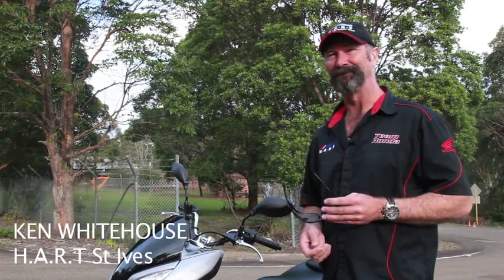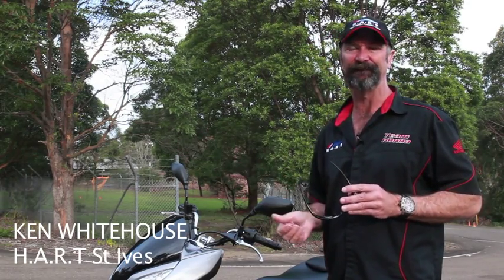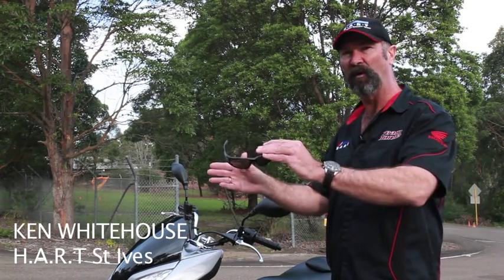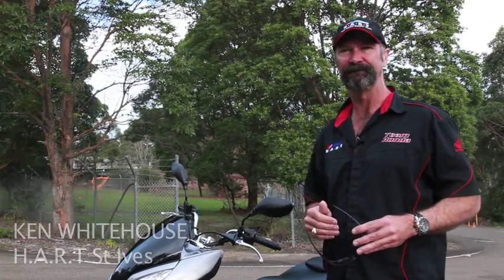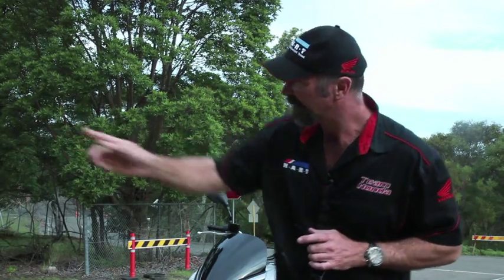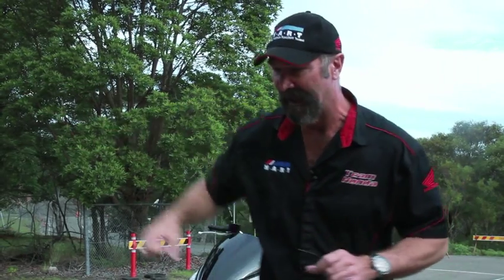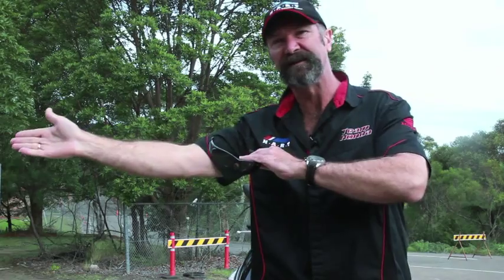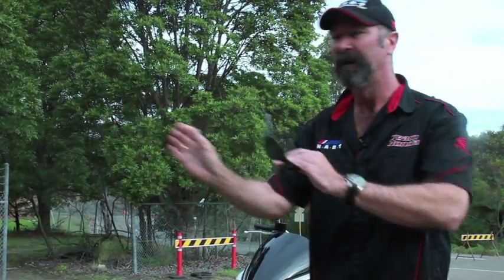Negotiating Intersections on a Scooter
Ken Whitehouse from HART St Ives shows us how to negotiate intersections on a scooter. Visit Scootersales.com.au, Australia's number one website news, reviews and classified scooter website.